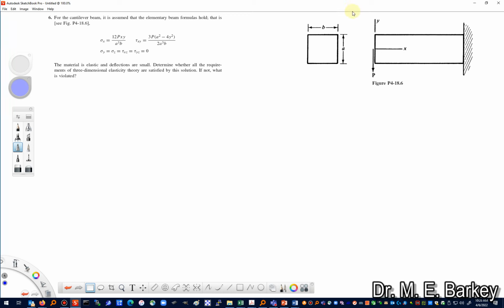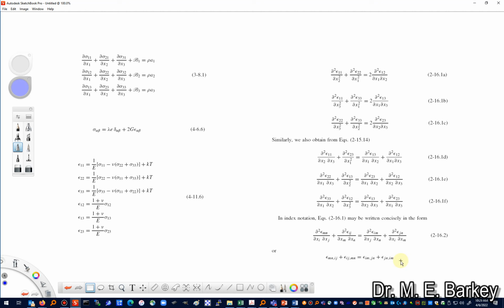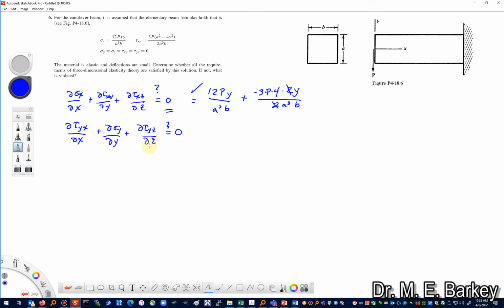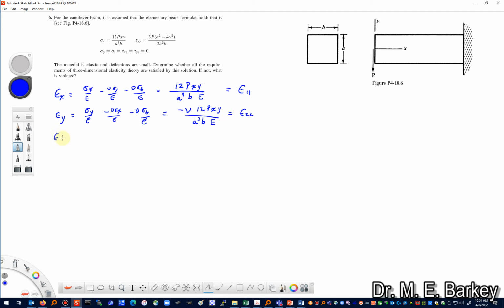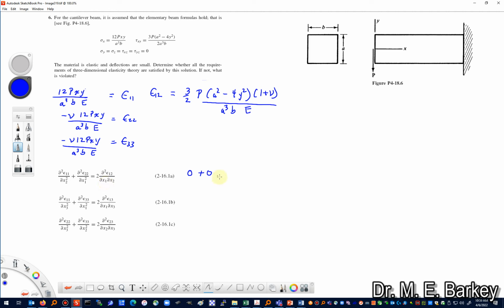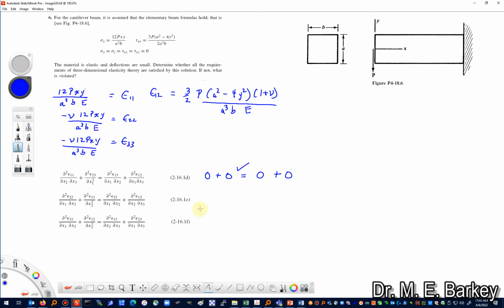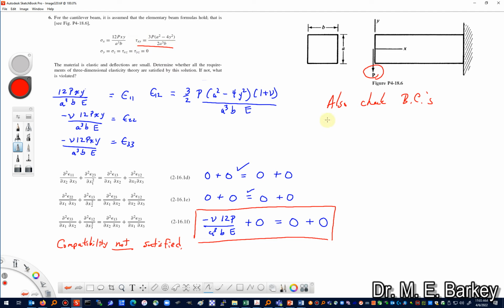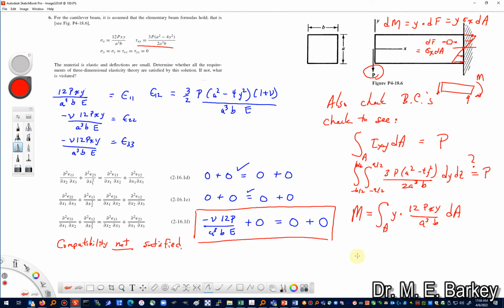AEM 637 Problem 4 18 6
Checking 3-D elasticity equations for Mechanics of Materials stress/strain fields